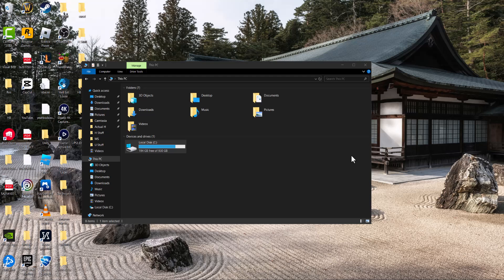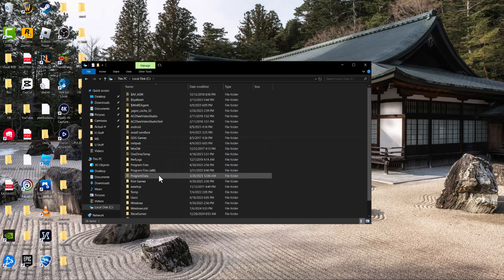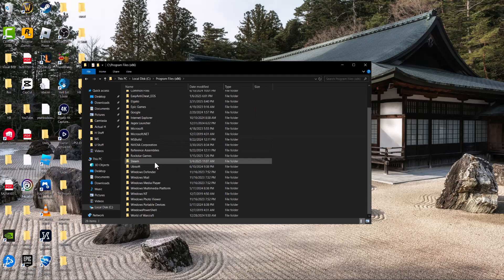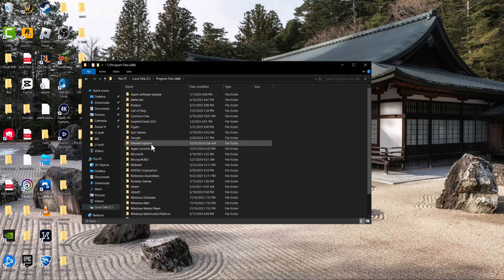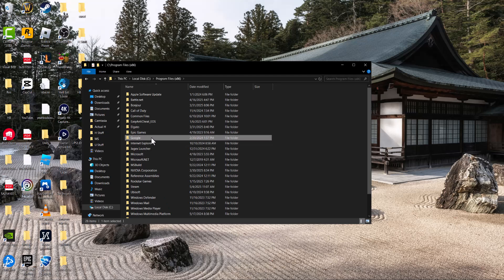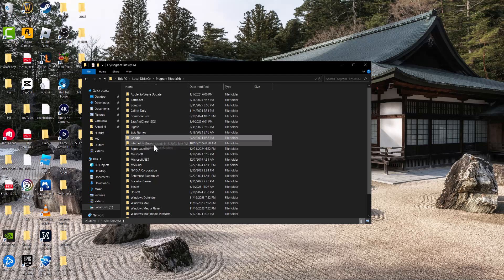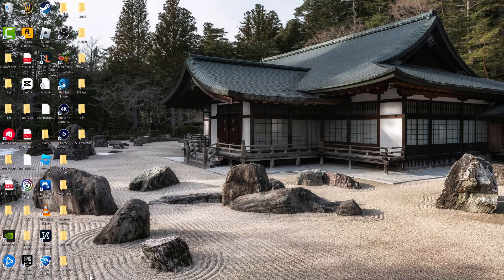How To Fix Chrome Start Up Error 0X12524 - Can't Install Chrome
In This Video, I Will Show How To Fix Chrome Start Up Error 0X12524 - Can't Install Chrome